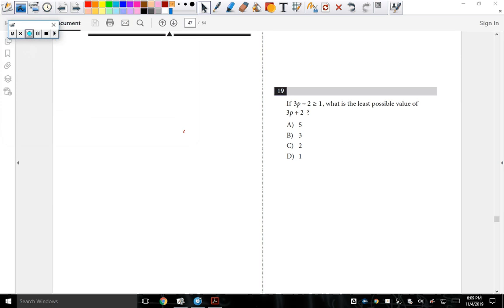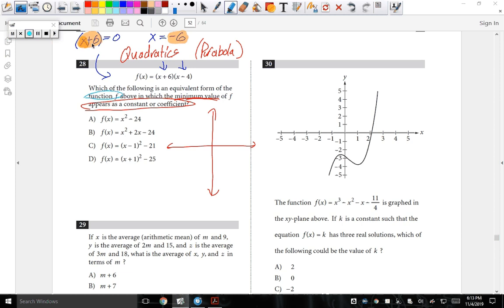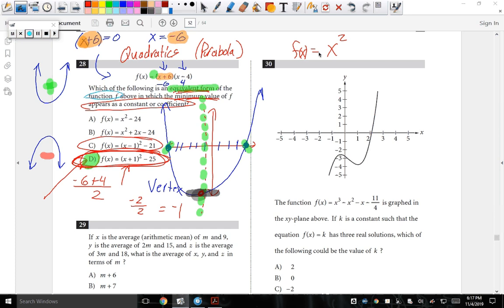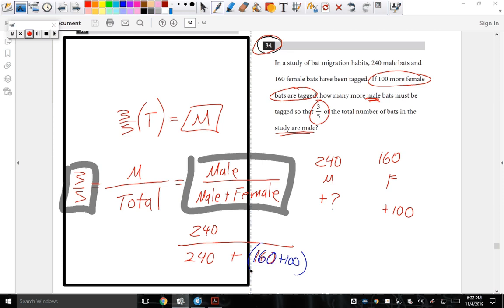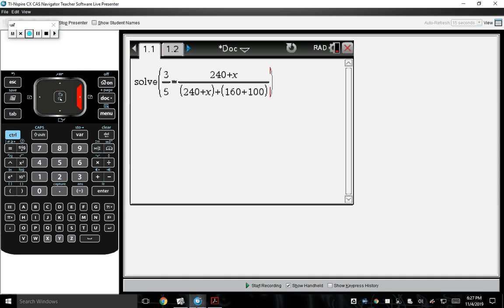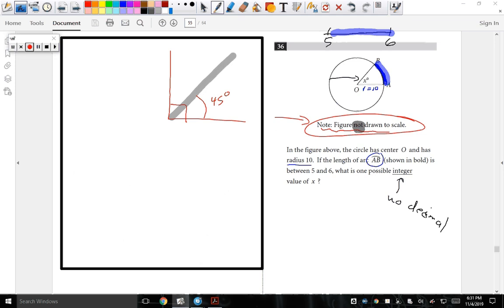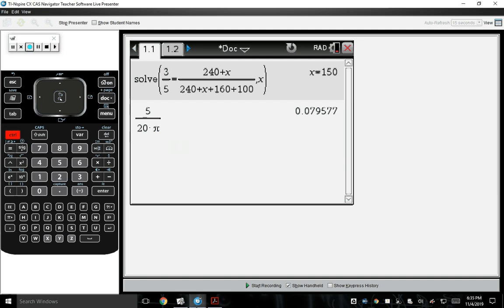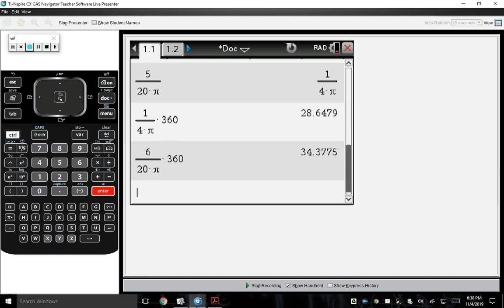sat day 3 part 1